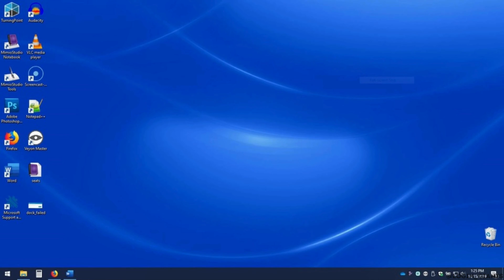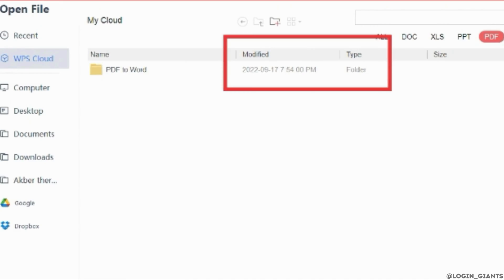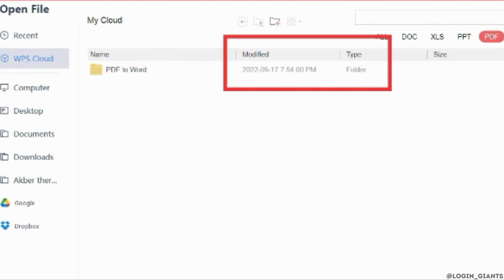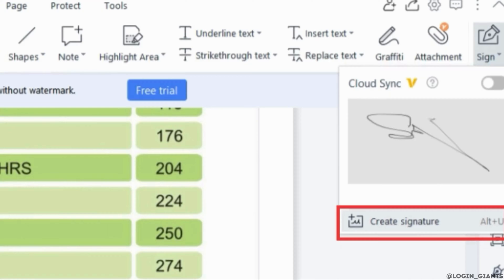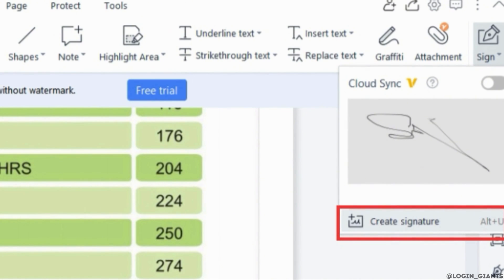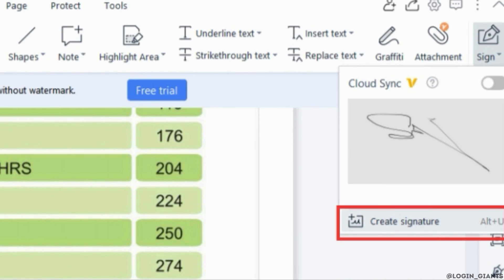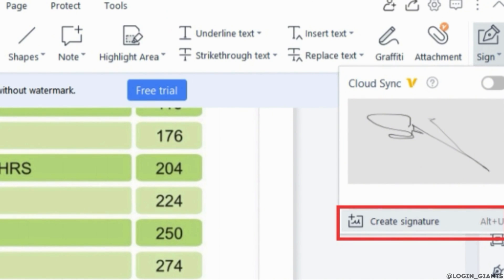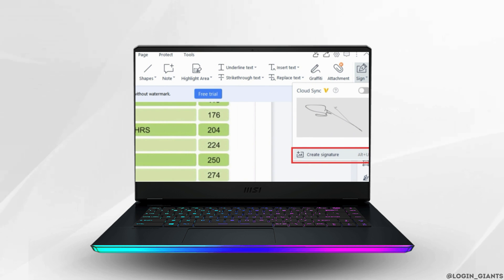How To See If a PDF Has Been Edited / Altered [Very Easy!]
🔍📄 Check If a PDF Has Been Edited (Very Easy Method)

Need to verify if a PDF document has been edited? This very easy guide provides a simple method to quickly check if a PDF file has been altered or edited, ensuring document integrity and authenticity with minimal effort.

In this tutorial:
0:00 - Introduction
0:05 - How To See If a PDF Has Been Edited [Very Easy!]

Discover a straightforward way to determine if a PDF has been edited. With this method, you can easily confirm the originality of a document and ensure its accuracy and reliability.

Verify the authenticity of your PDF files effortlessly with our very easy guide!